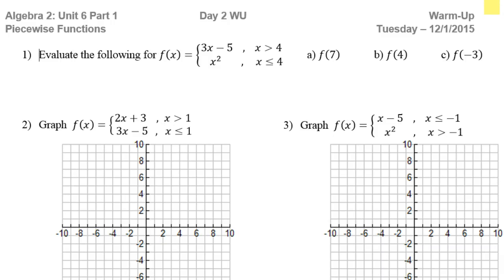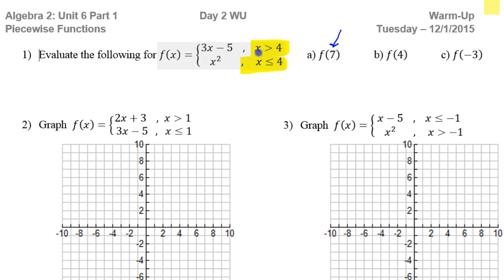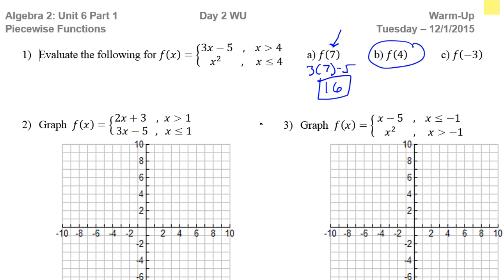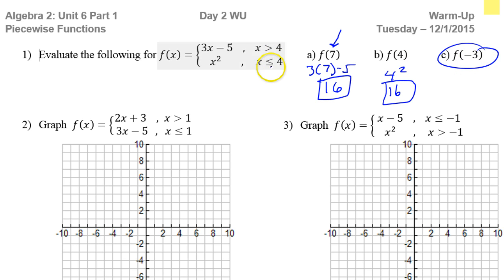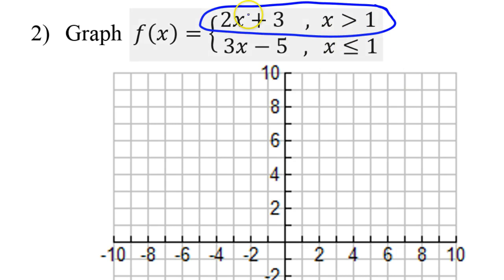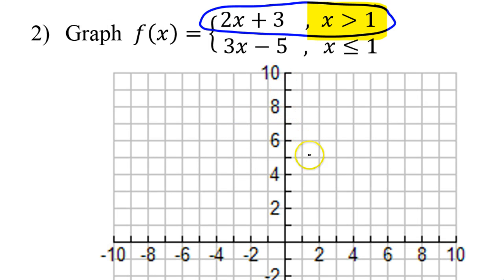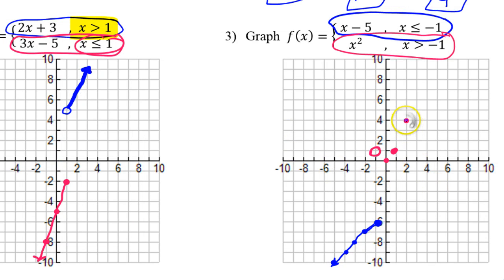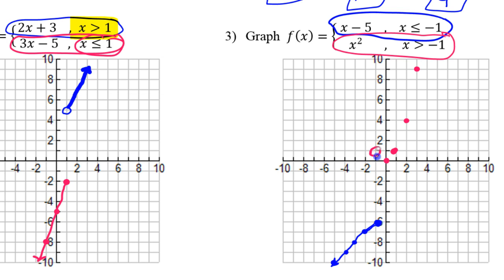Day 2 WU Graphing and Evaluating Piecewise Functions